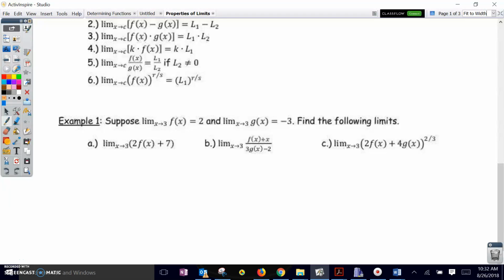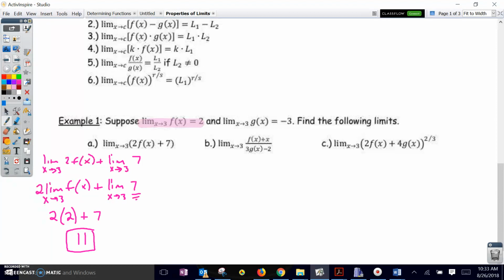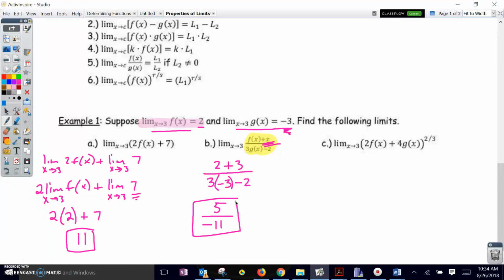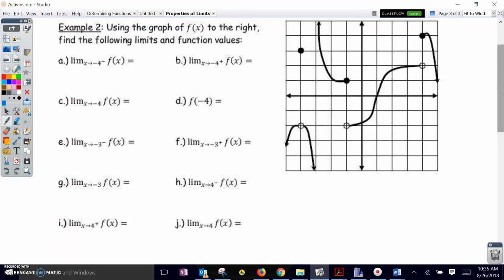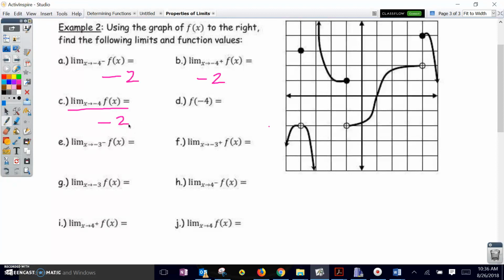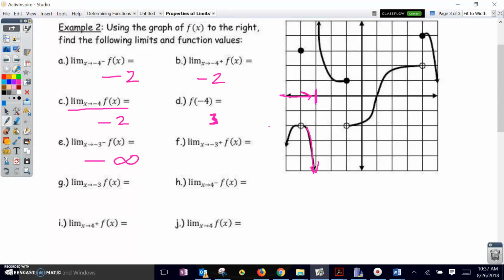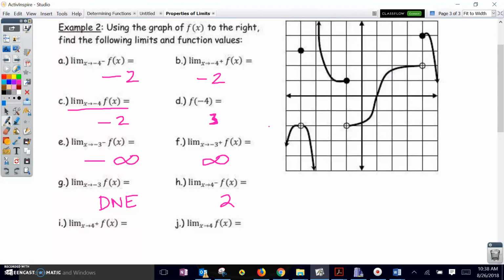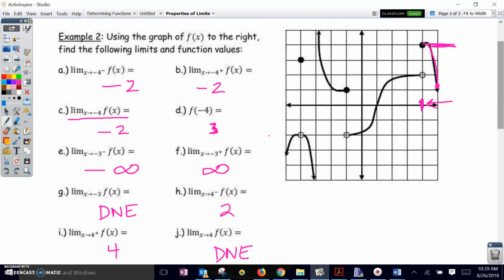Properties of Limits Examples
This video was created as a supplement to in class instruction for my AP Calculus AB class. It introduces properties that can be used to simplify and find limits. It then works through multiple examples of using these properties to find limits algebraically. It concludes with finding left and right hand limits graphically and using them to determine if limits exist at a point.